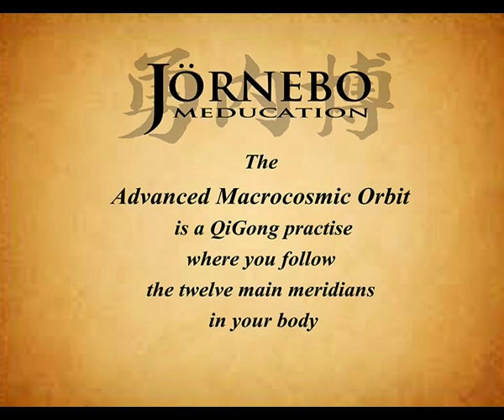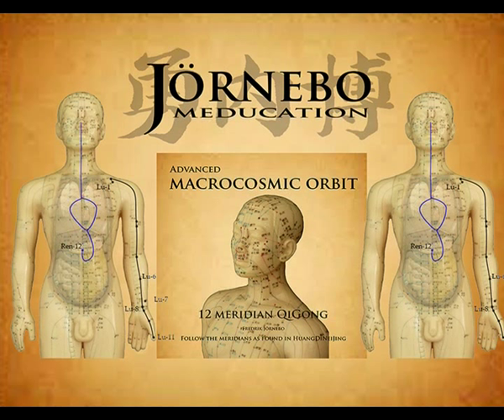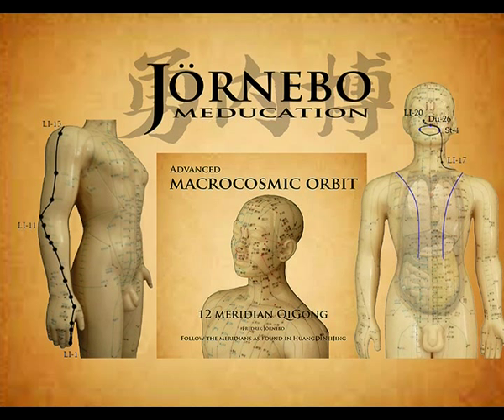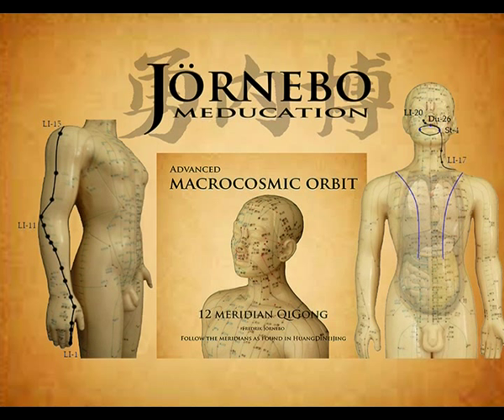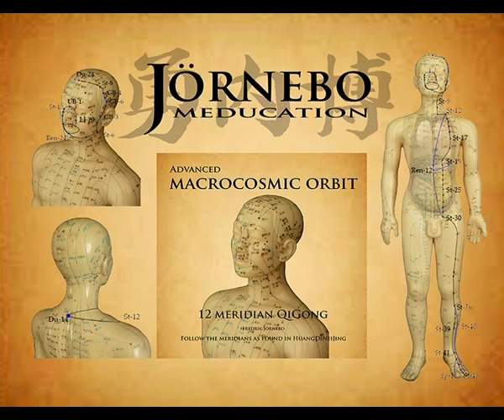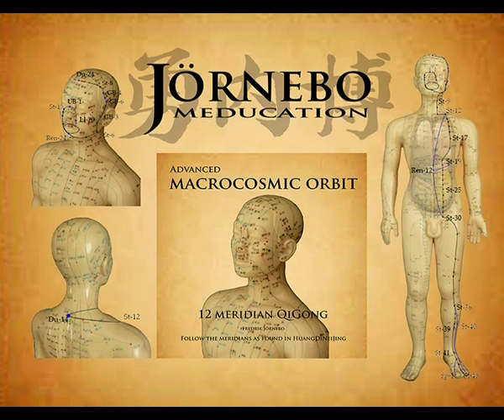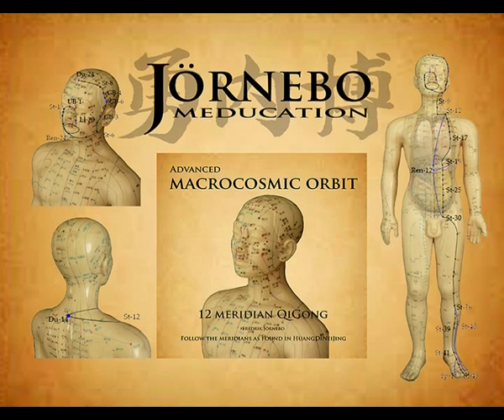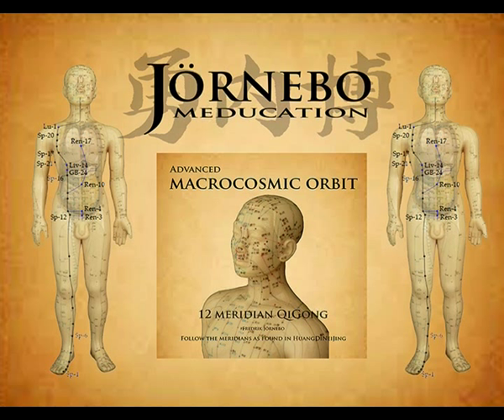Advanced Macrocosmic Orbit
The Advanced Macrocosmic orbit is an extremely powerful QiGong practice mostly for TCM-students and practitioners.

This is a guided meditation that will lead you through the twelve main meridians so you can experience them first hand in your own body.

It is excellent self-diagnosis and self-healing and also for studying the meridians as they become more alive when you feel them yourself.